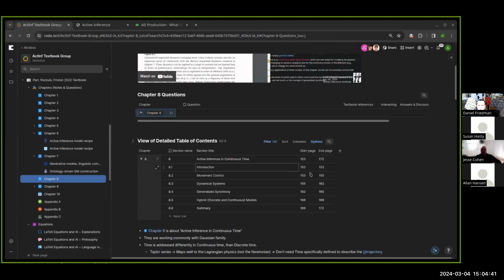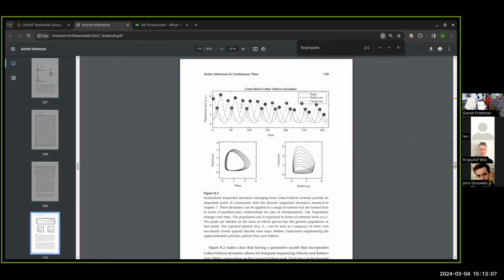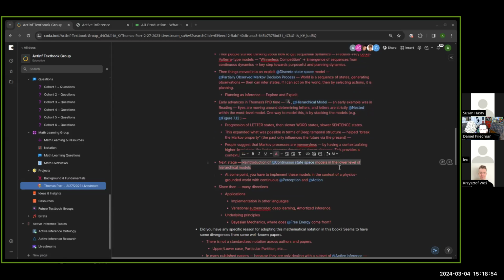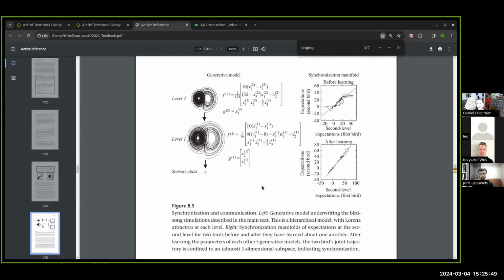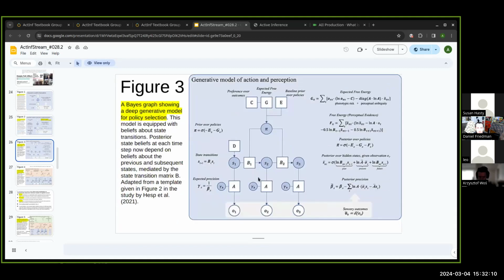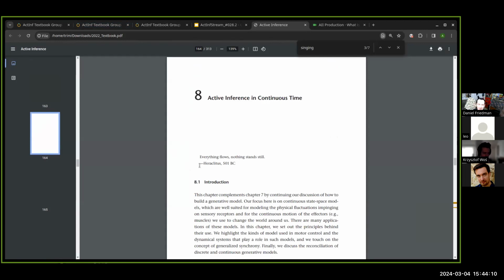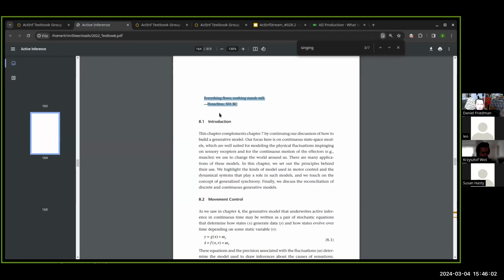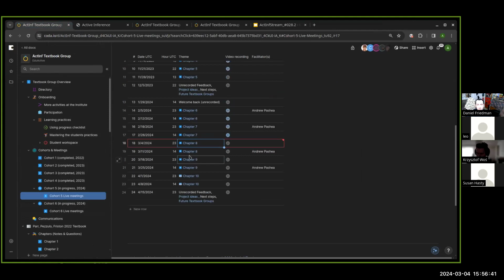ActInf Textbook Group ~ Cohort 5 ~ Session 18 (Chapter 8, Part 1) ~ 3/4/2024